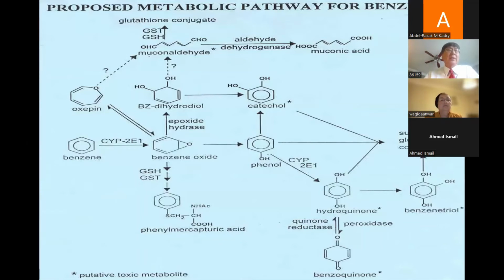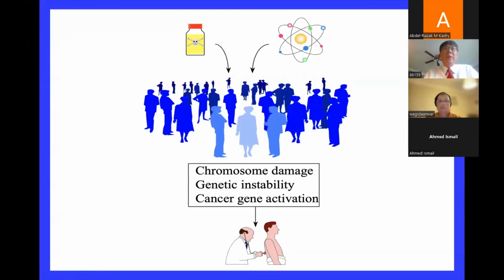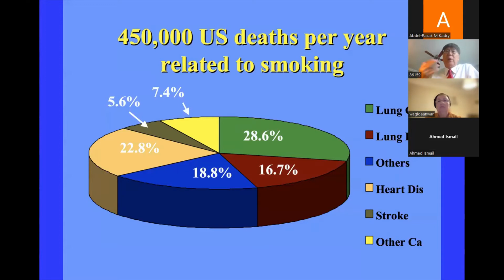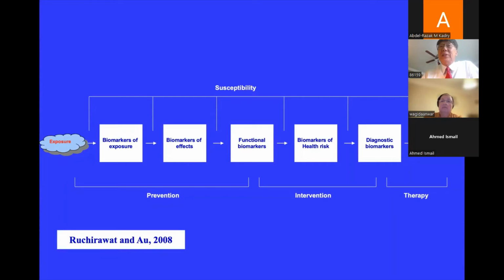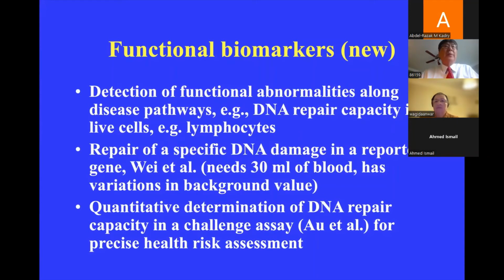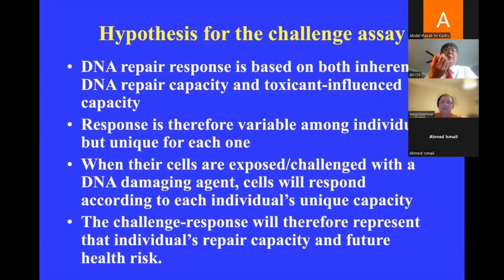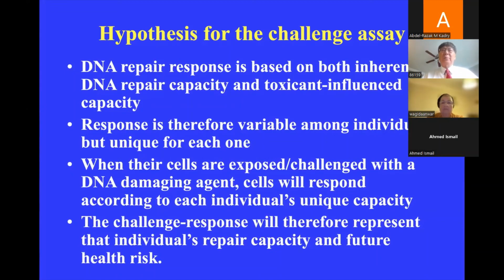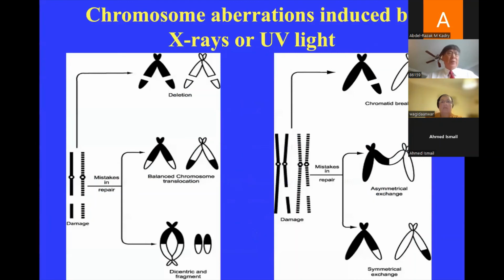Professor Dr Au Webinar Part 2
Use of Biomarkers for Assessment of Population- and Individual-based Health Risks
By
William W. Au, Ph.D, Distinguished Professor
University of Texas Medical Branch, Galveston, Texas, USA.

Date: Thursday, July 14, 2022, Time: 7:00 PM, Cairo & Johannesburg
1 PM US-EST, 12 Noon-US-CDT (Central Daylight Time)